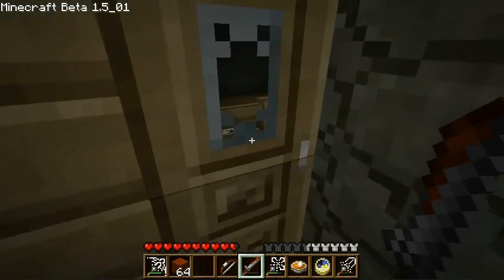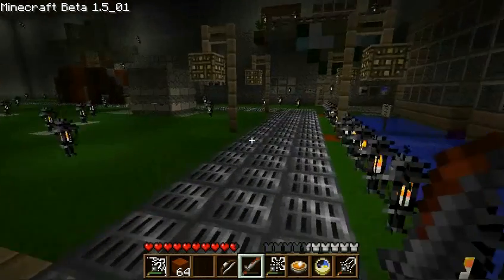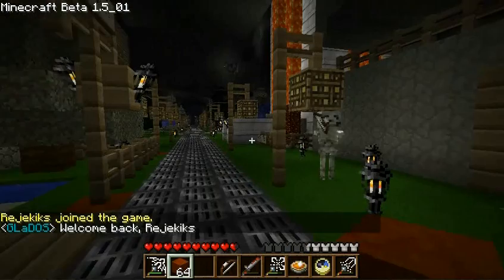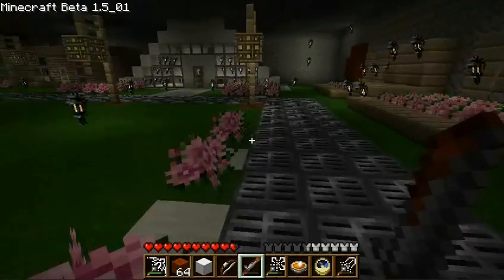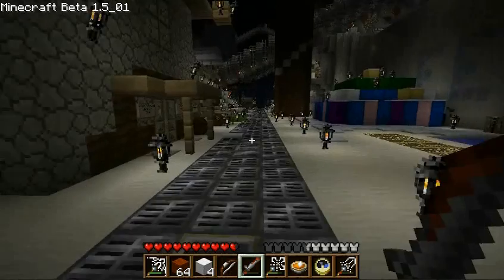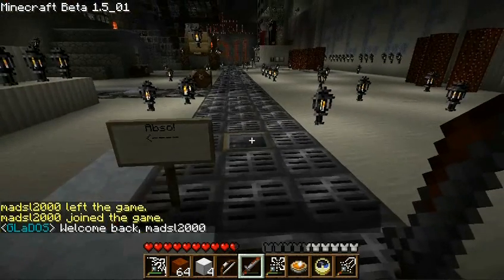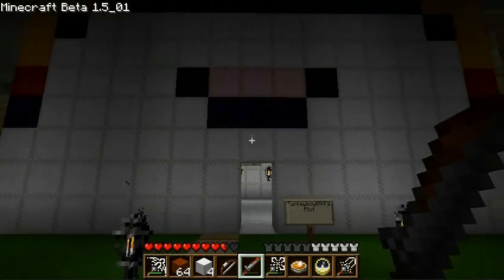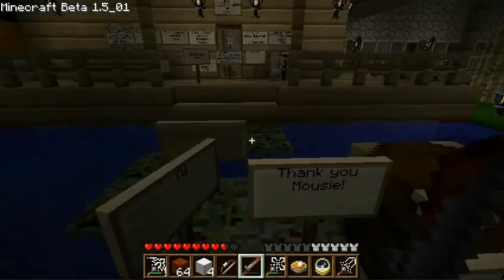Adventures in the Shaftlands 2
Here's a little tour of Egypt on the Shaftlands server and my house there.